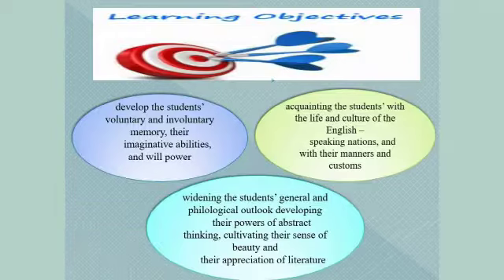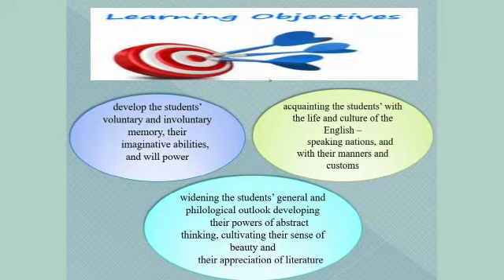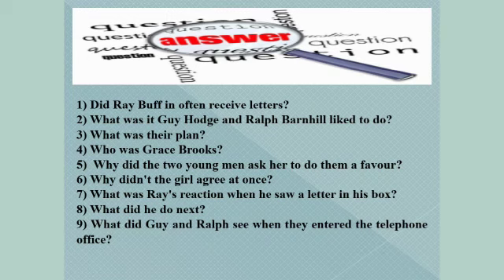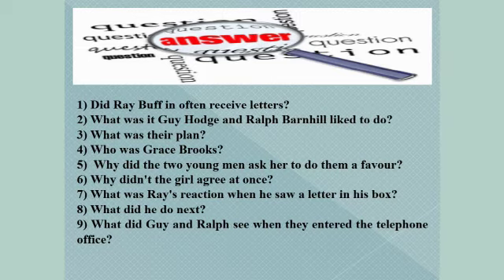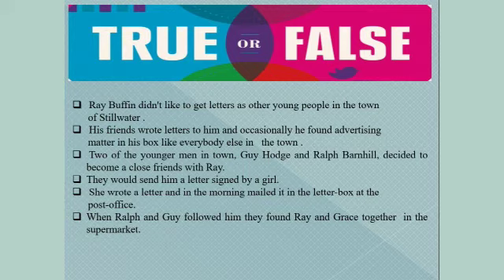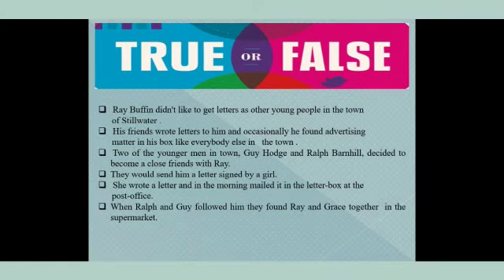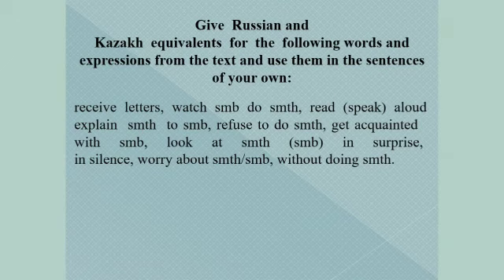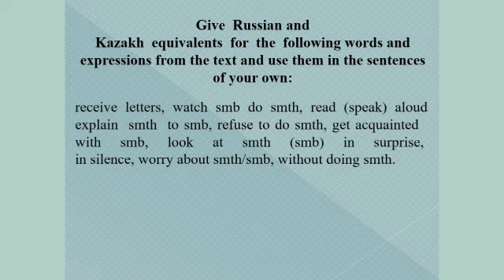«Letter in the mail» E Caldwell